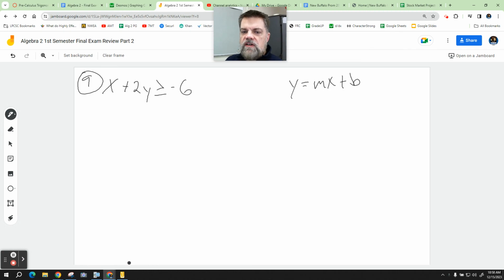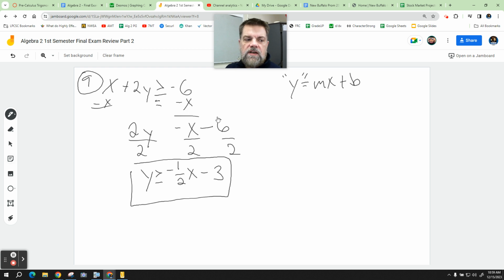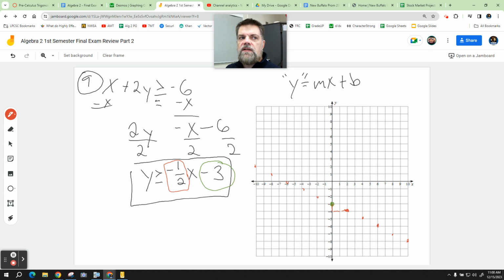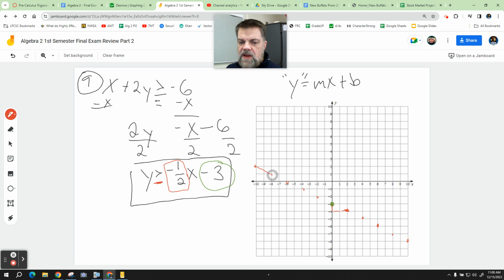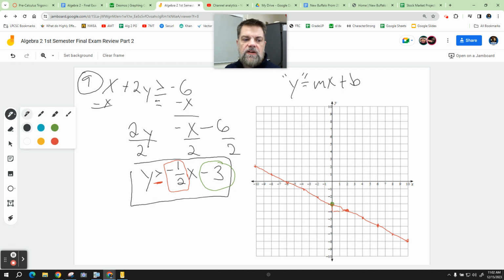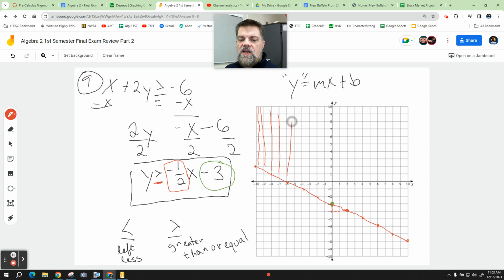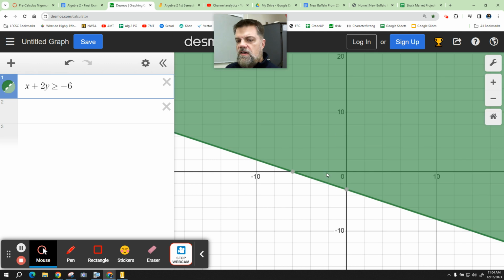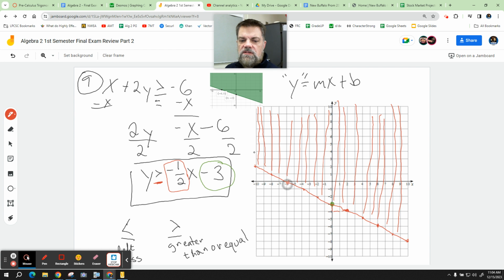Algebra 2 Final Exam Review Part 2 Problem 9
Graphing inequalities from standard form